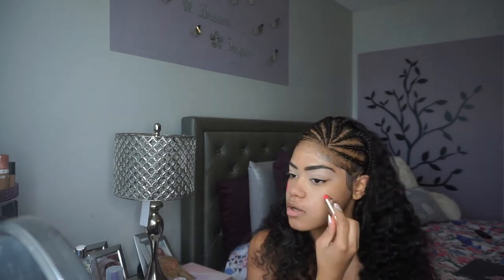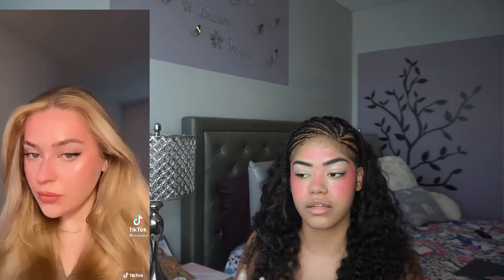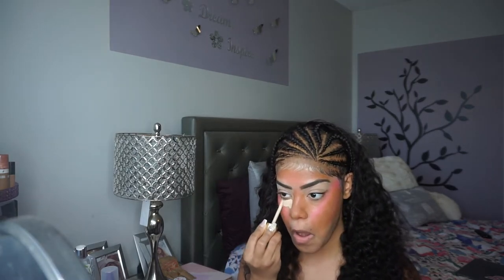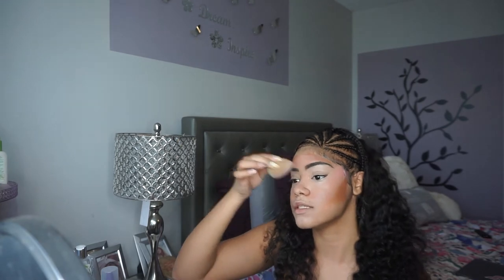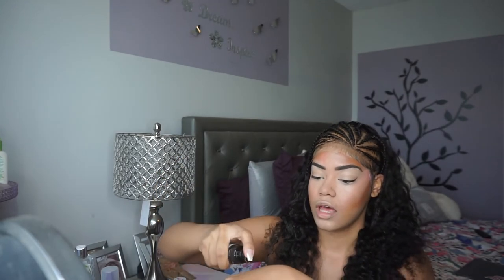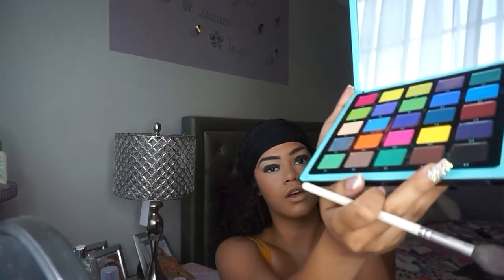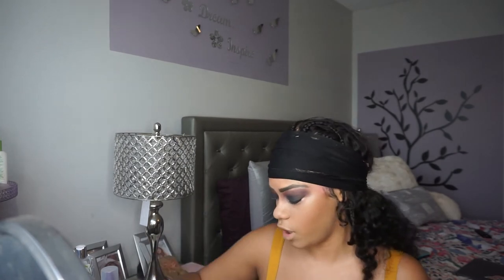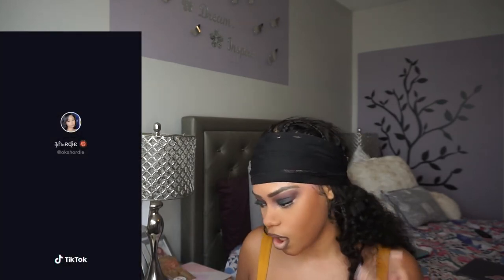Testing Out CRAZY TikTok Makeup Hacks | Nikki Harrison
mHI LOVES!!!
I hope you guys enjoyed this video! I love playing with new makeup.
Elevated Reign
Verse Of The Day: Psalms Jeremiah 31: 25

Intro by: Kymani Lewis ( ig: @kymani_561 )